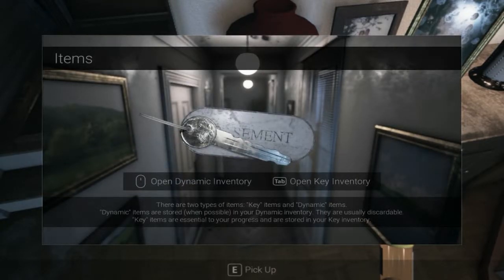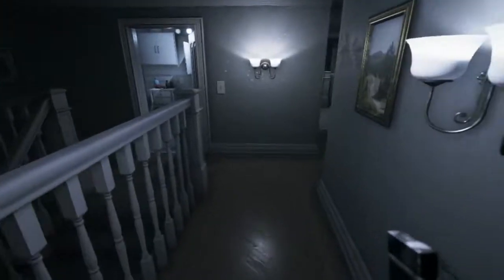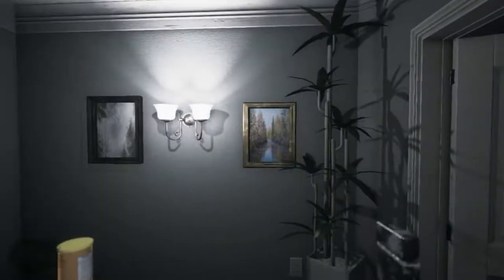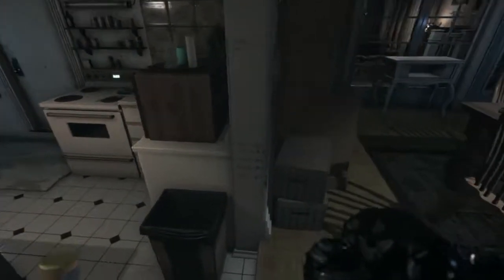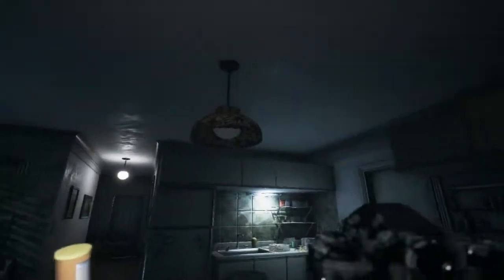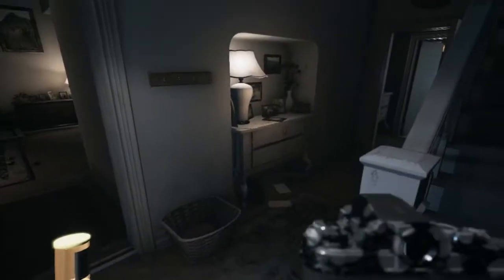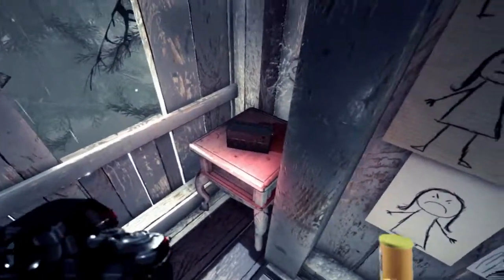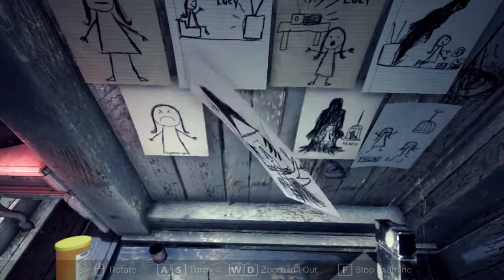Visage - Part 2 - SO GODDAMN SCARY!!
If you enjoyed this video and wanna help me make more

▼You can Contribute for the Translation of my videos here▼